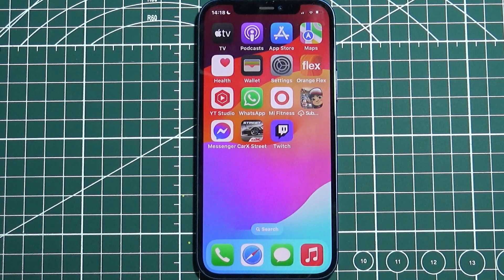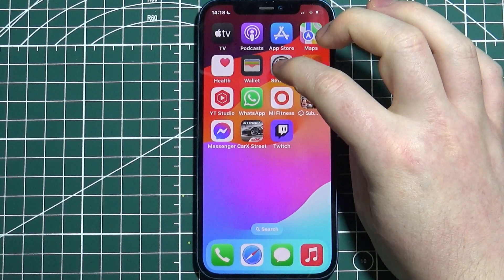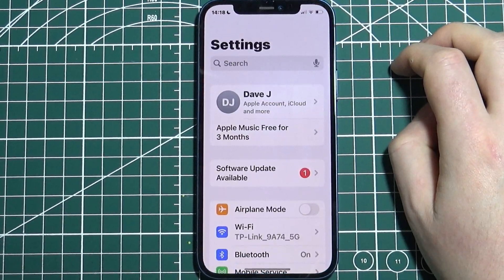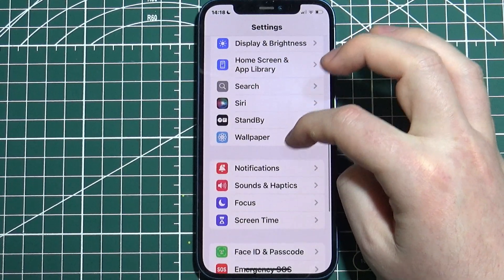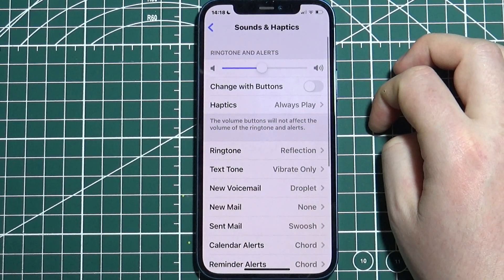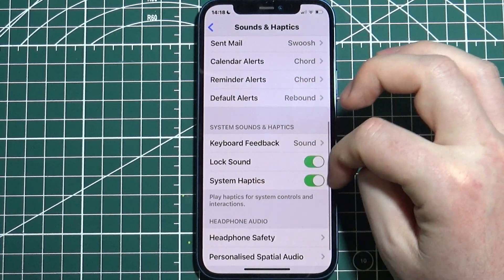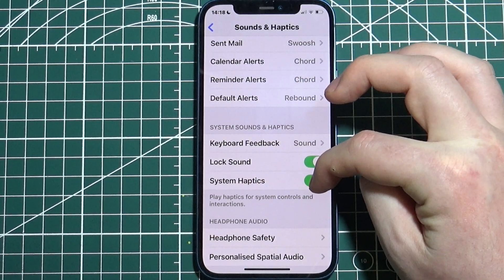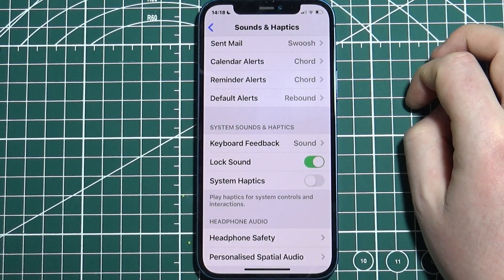How To Turn On Vibrate On iPhone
This video explains how to activate the vibrate function on your iPhone for calls and alerts. Follow these simple steps to ensure your device vibrates silently when you need it. Great for staying connected without audible notifications.

I'll do my best to reply promptly and assist you.